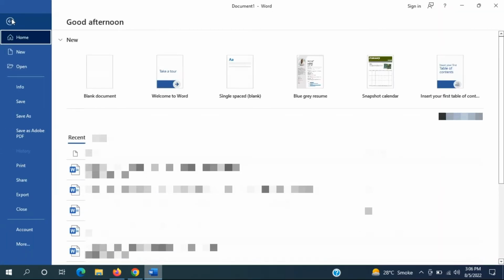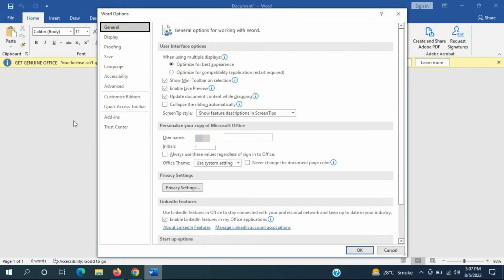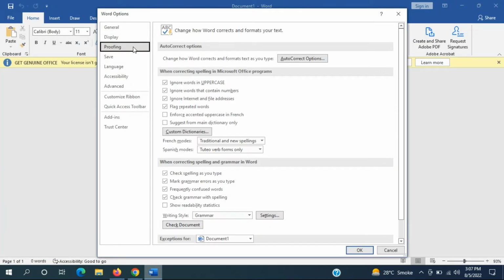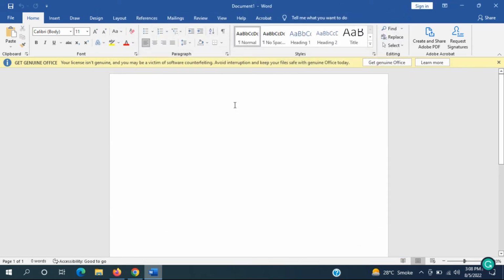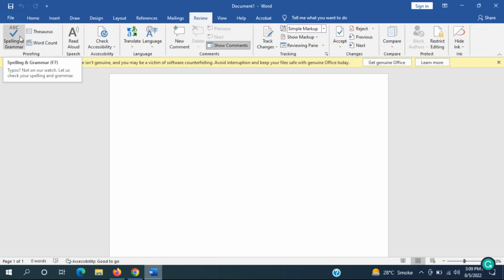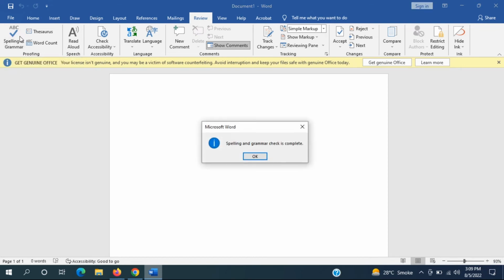Steps To Check Spelling and Grammar in Microsoft Word | how to enable spelling check in word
It is important to always check your documents for spelling and grammar mistakes before distribution. Fortunately, Word makes it easy.

Issues addressed in this tutorial:
check spelling word
turn on check spelling word
disable check spelling word
check spelling word mac
don't check spelling word
check spelling word online
check spelling word 365
check spelling word office 365
check spelling and word
spell check word automatic
how to enable spell check in word
spelling and grammar check
Check Spelling and Grammar
spelling check in word
spell check in word
grammar check in word
grammar check word 2016
grammar word 2016

TimeCodes
0:00 - Introduction
0:05 - how to enable spelling check in word
0:18 - Steps To Check Spelling and Grammar in Microsoft Word
1:07 - Thanks for Watching & Subscribe

Helper Hut

Steps To Add Line Numbers in Microsoft Word | How to insert line numbers in Word document

how to enable pen draw tab & how to draw in ms word | how to use pen in microsoft word

How To Create an Envelope in Microsoft Word | create custom envelope in word | Ms Word Tutorial

Hide & Lock Apps in OnePlus 2022 | OnePlus mobile me app kaise chupaye| how to hide apps and games